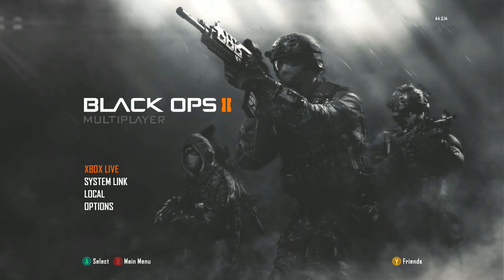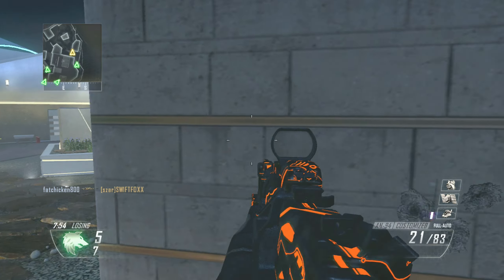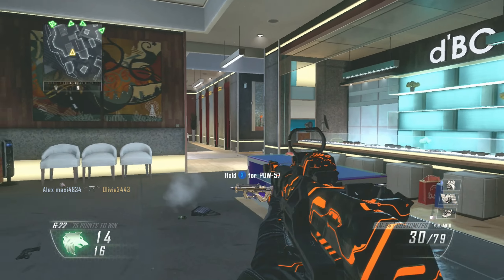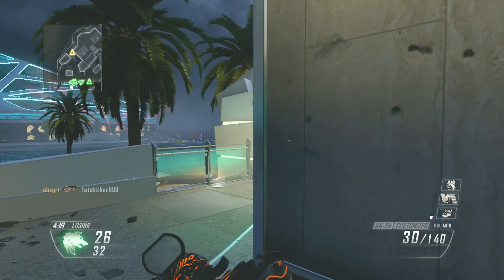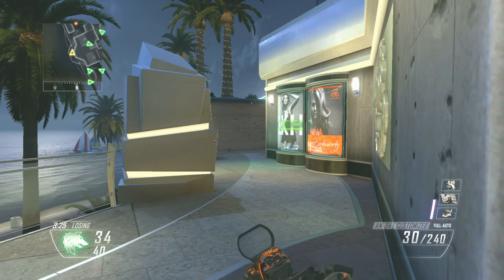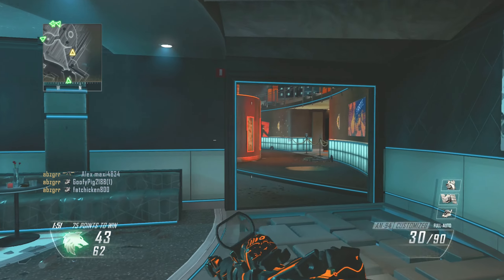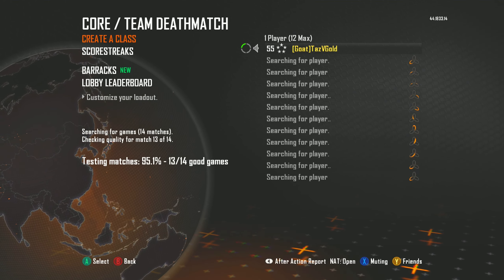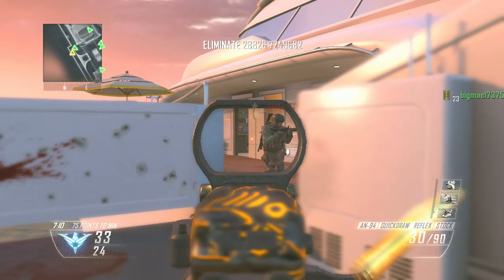The AMAZING AN-94 From BLACK OPS 2 In 2023! (XBOX)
Today we take a trip down memory lane as I load up black ops 2 on my xbox series x and play black ops 2 on xbox in 2023 and use the amazing an-94 assault rifle in black ops 2 in 2023 and seeing and remembering how great the an-94 was back in the day in black ops 2!

0:00 Black ops 2 playable xbox 2023
1:20 find lobbies quickly in black ops 2 multiplayer 2023 xbox
7:50 how microsoft should release Black ops 2 to Xbox game pass
10:50 black ops 2 an-94 multiplayer gameplay xbox 2023